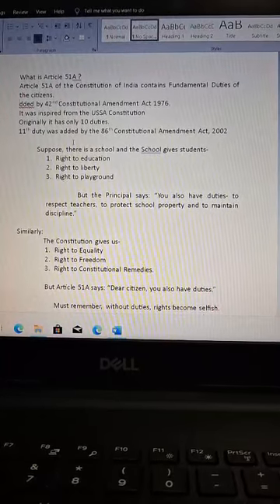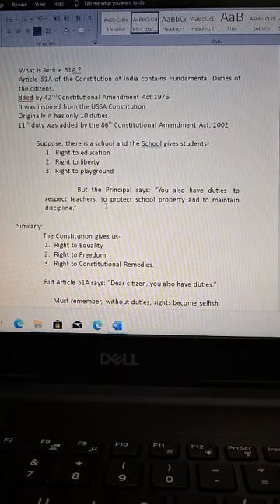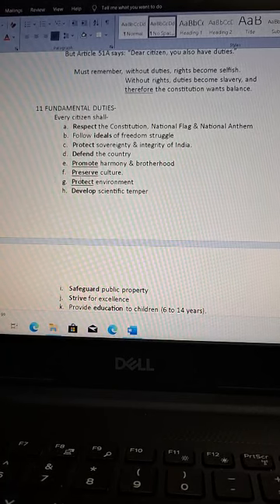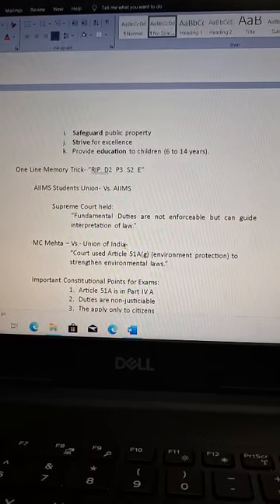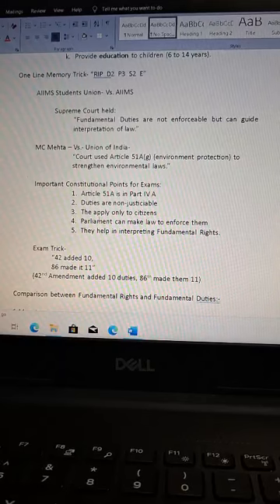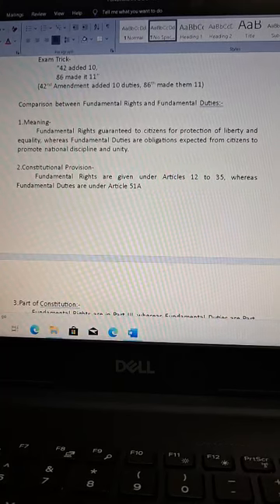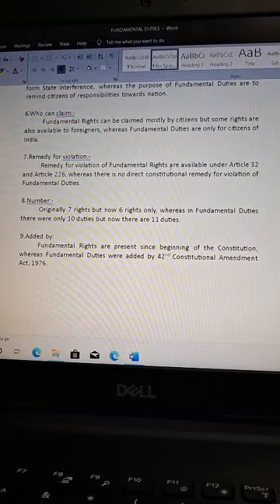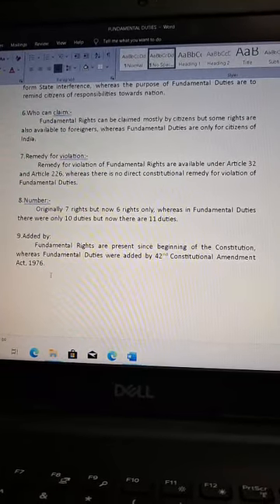Article 51A Duties Of Citizens